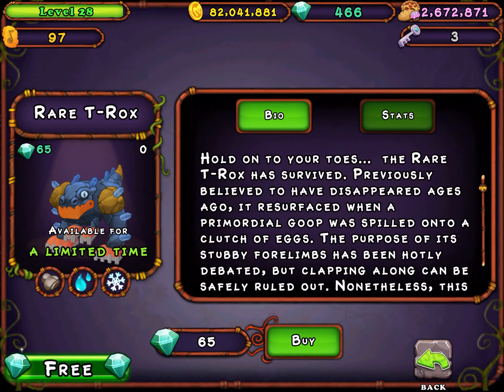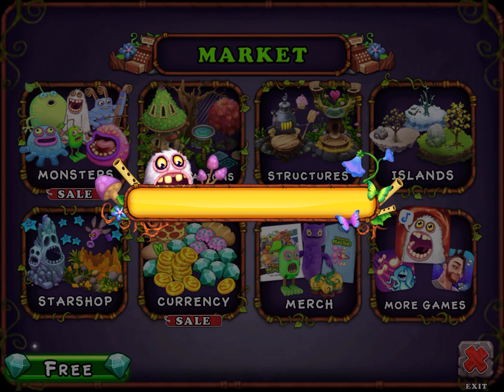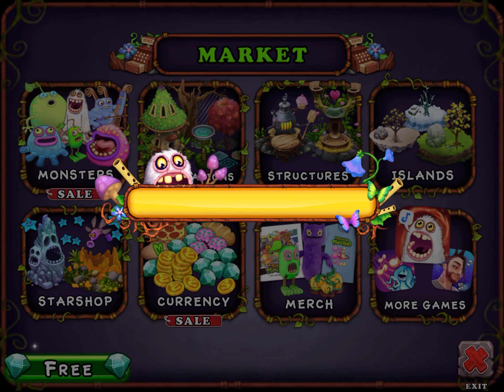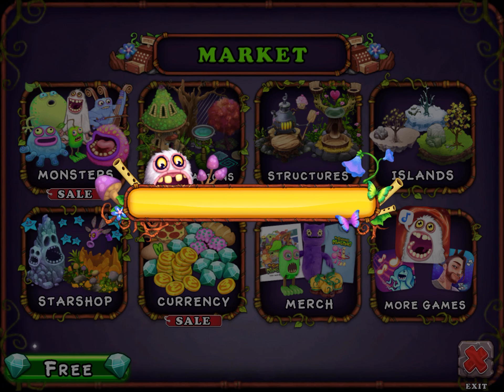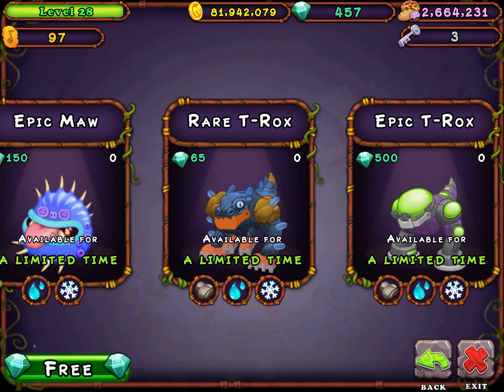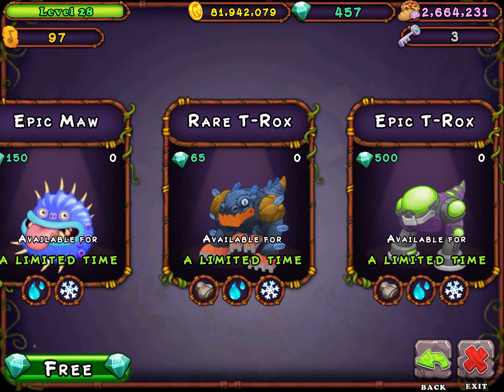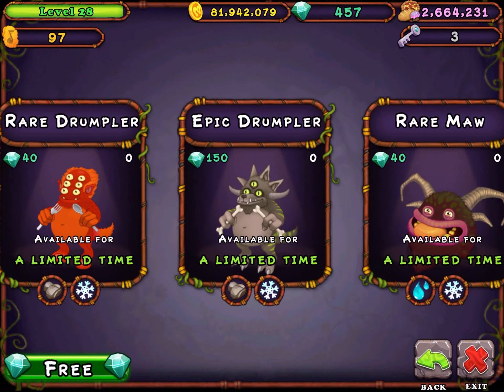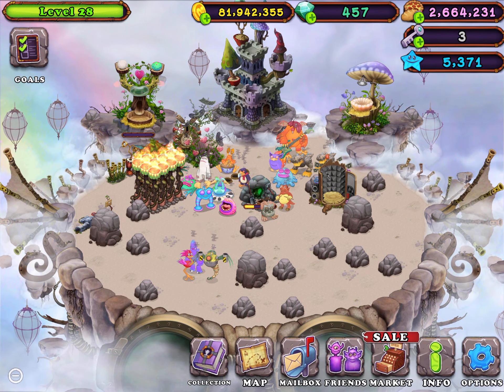How to breed RARE T-ROX on AIR ISLAND!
Yeah boi